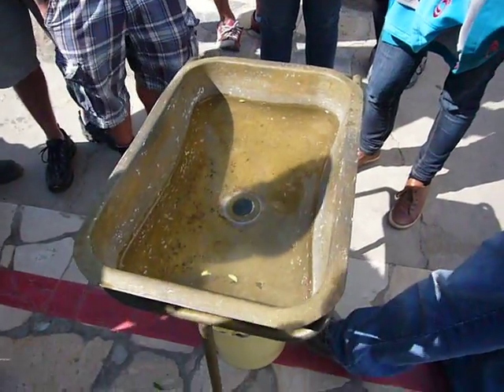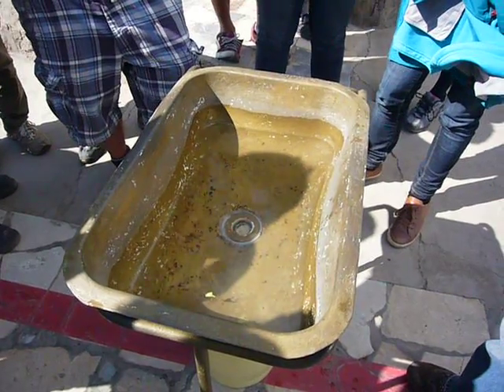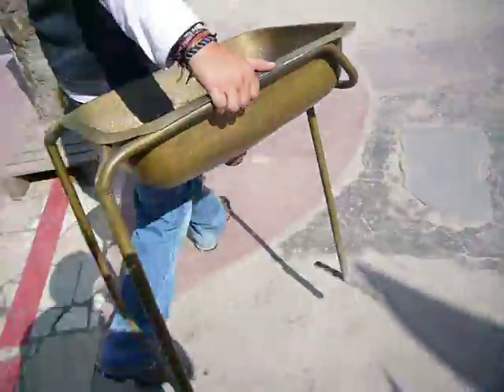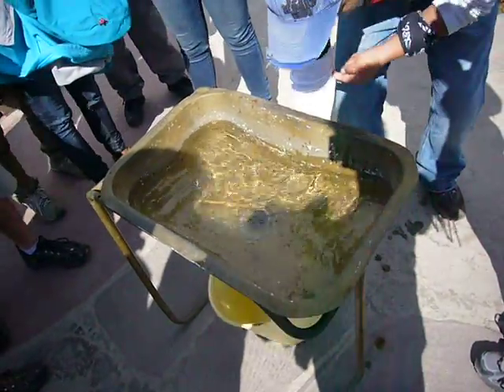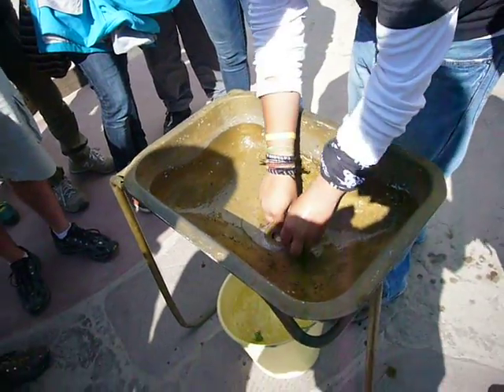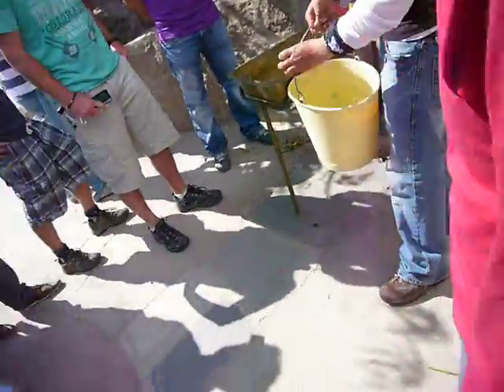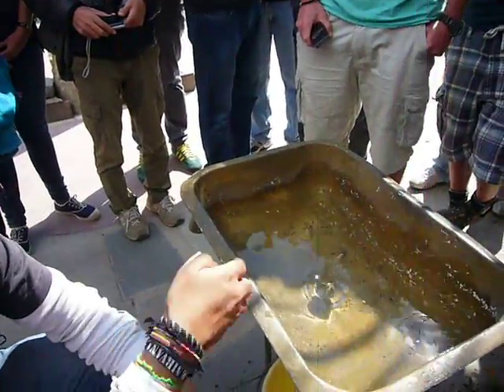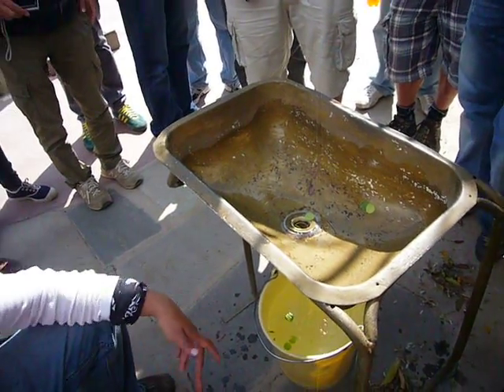Wasserstrudel am Äquator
1. Wasserausfluss direkt am Äquator
2.           ''         ''          South
3.           ''         ''          North